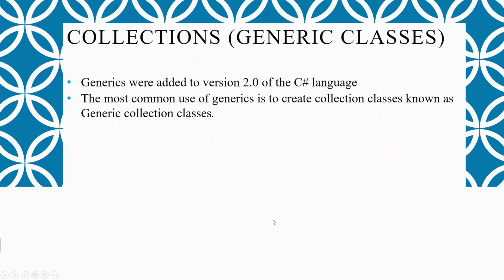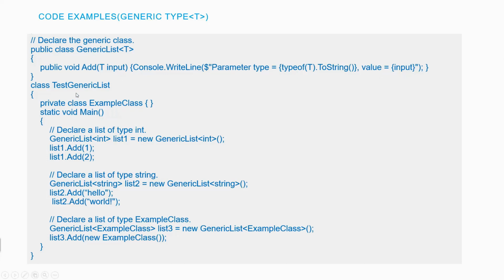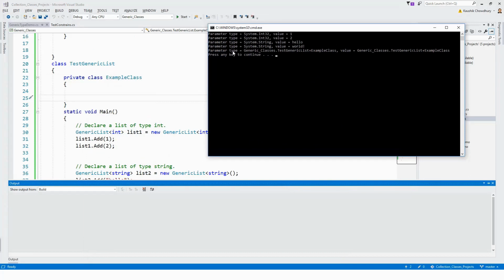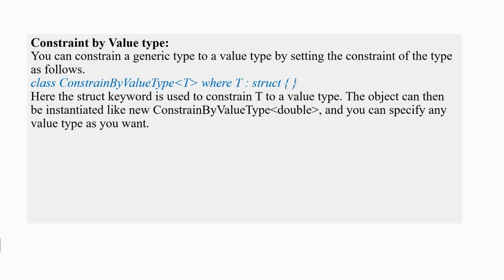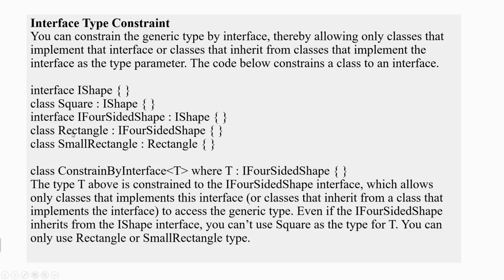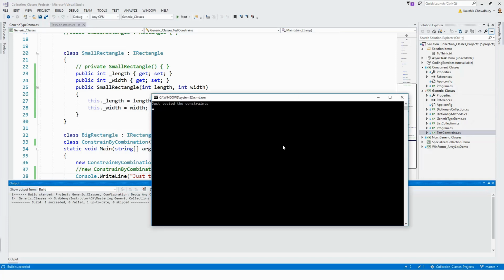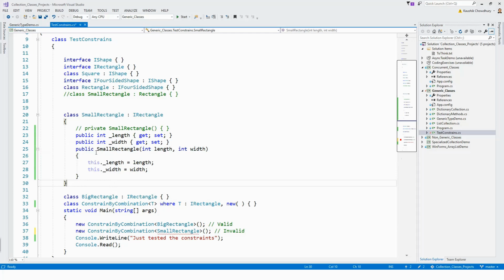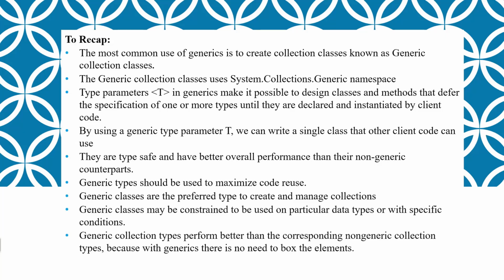Generics Introduction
🚀🎓 Next (Unit Testing Blazor ASP.NET 5) -This is a preview video for my just-published course on Udemy. I have pasted the link above with the promo code from where the course can be purchased at a highly discounted rate of USD9.99 (instead of the original price of USD 79.99) My Patreon Page (for support) My meditation Channel